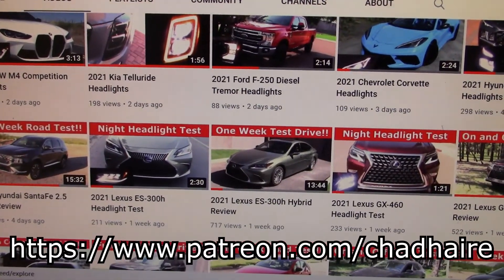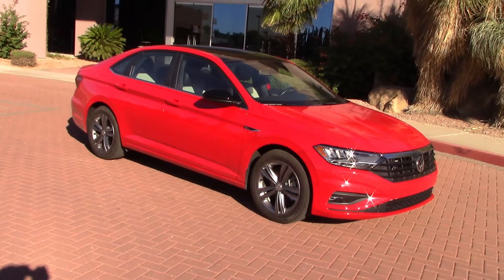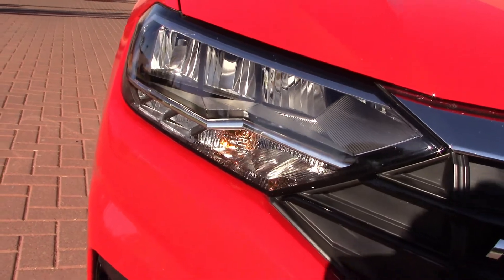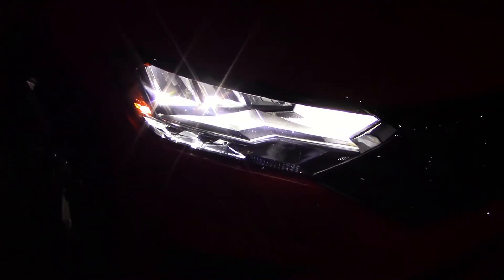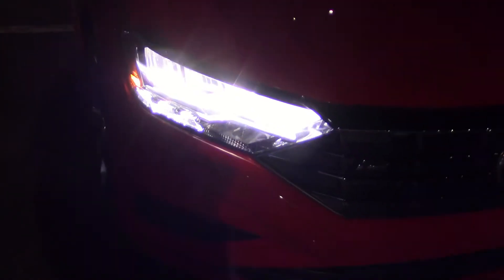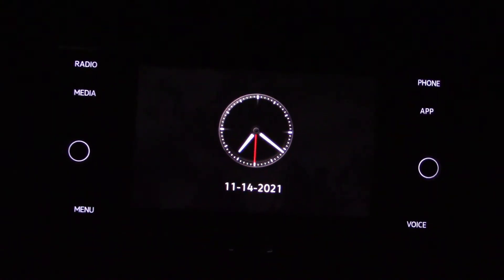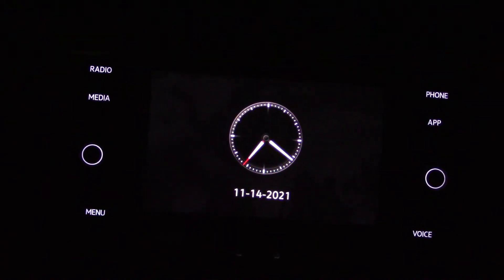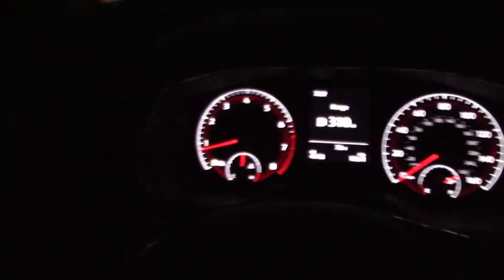2021 Volkswagen Jetta Headlight Test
2021 Volkswagen Jetta Headlight Test